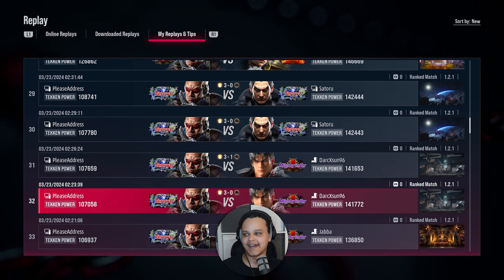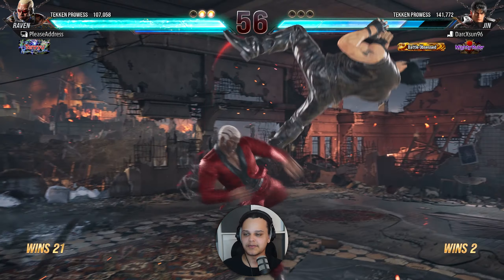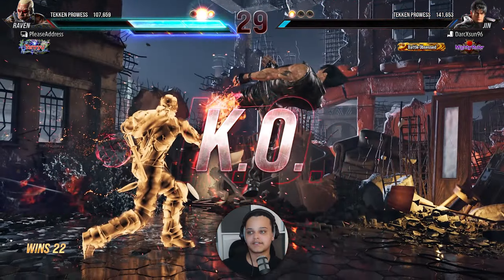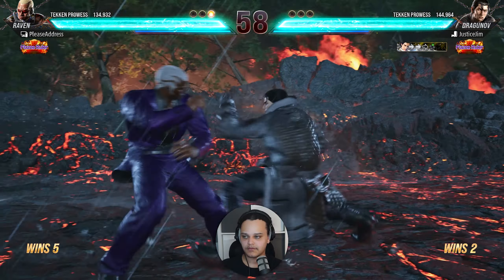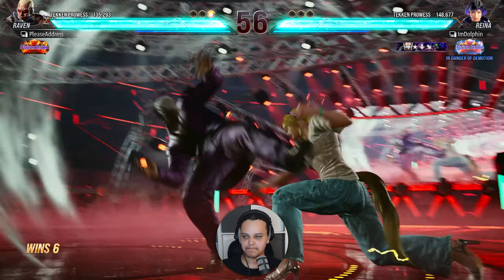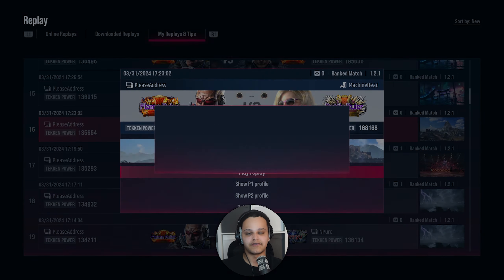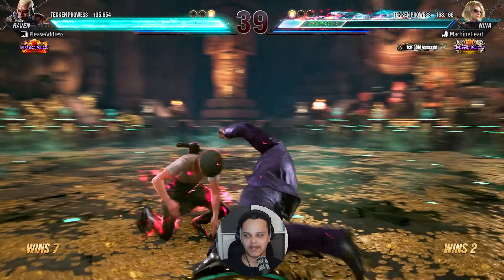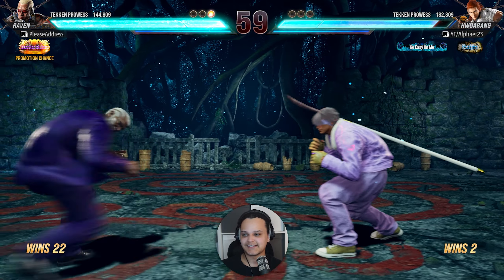Raven Ranked Bible Ep. 2 | Getting OUT of PURPLE (RULER) RANKS | Tekken 8 Guide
I decided to do another GoD run and turn it into a series detailing how to deal with each rank and get out of it.

Purple (Ruler) Rank.

00:00 - Intro
00:43 - Jin
05:31 - Dragunov
07:52 - Reina
10:37 - Nina
14:02 - Hwoarang